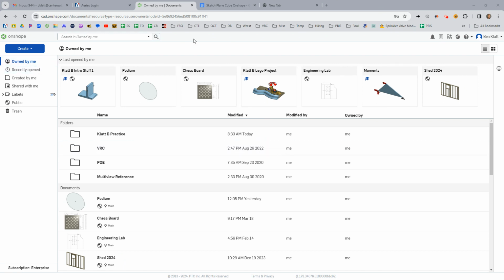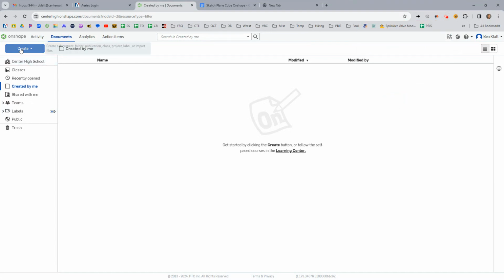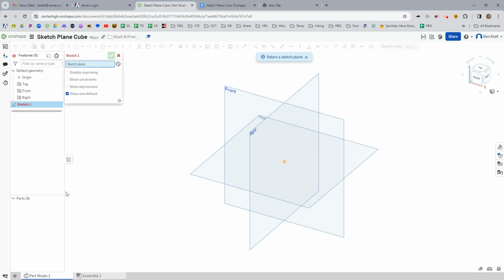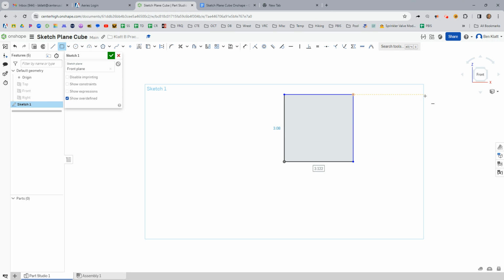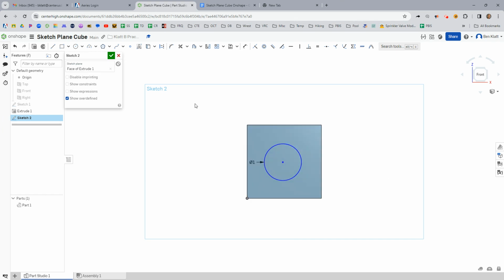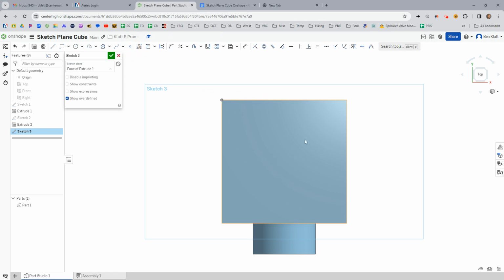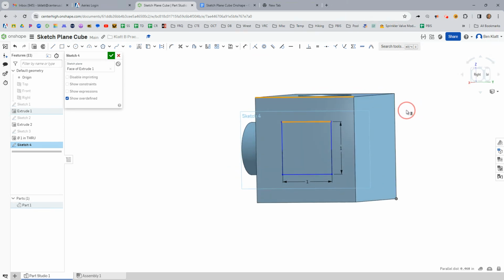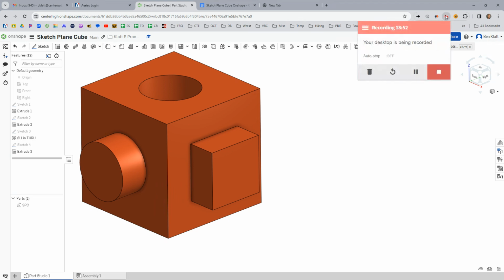Onshape from Fusion 360 - SPC